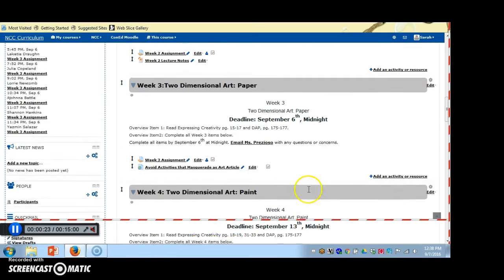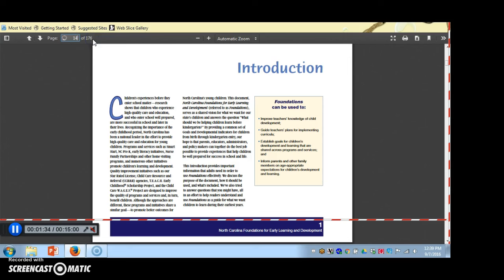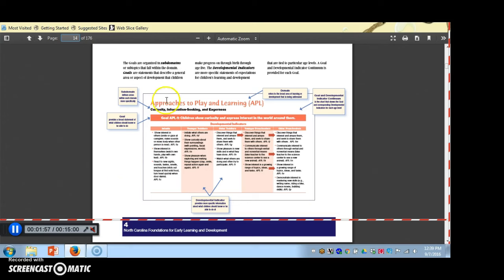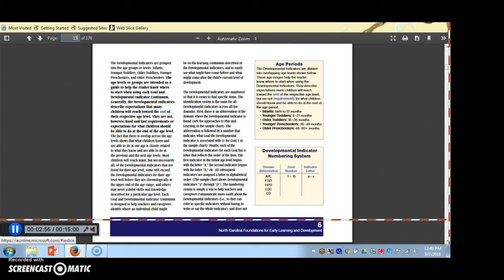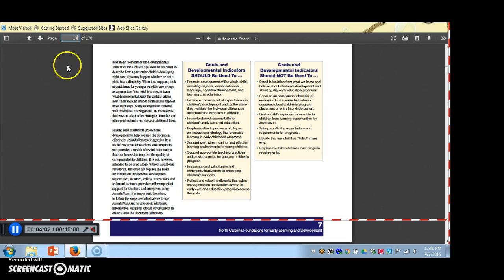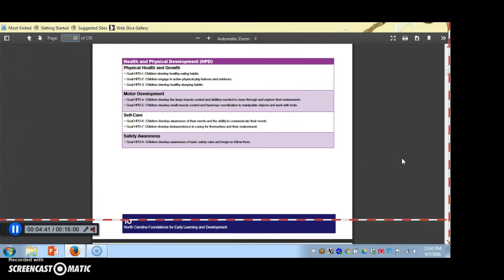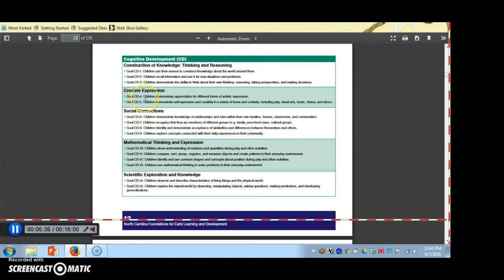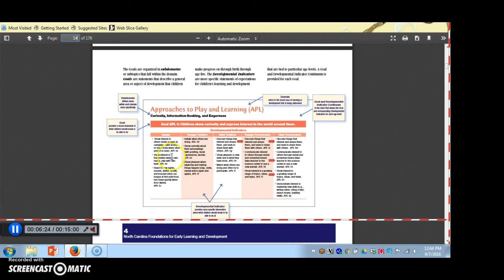How to use NC-FELD